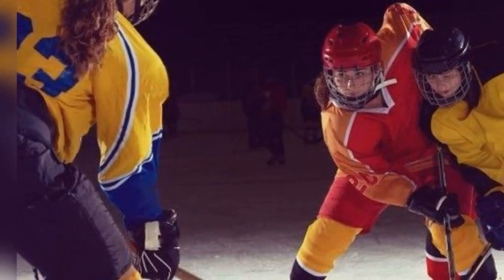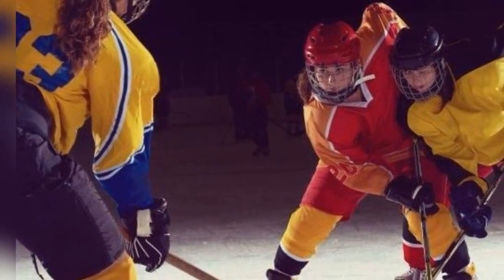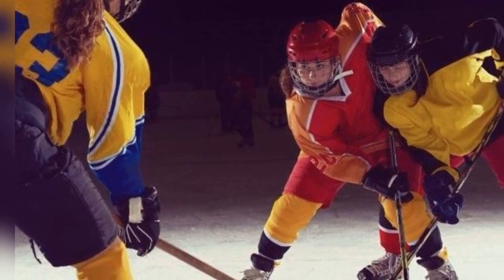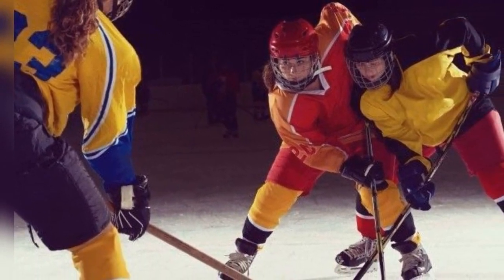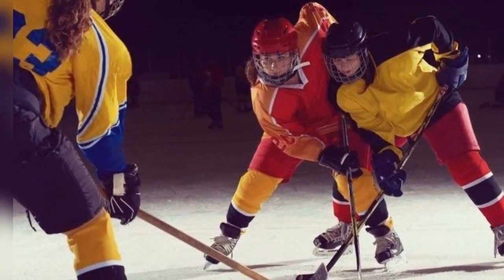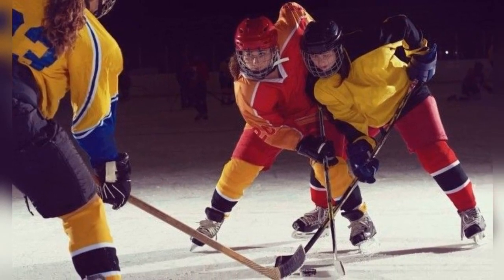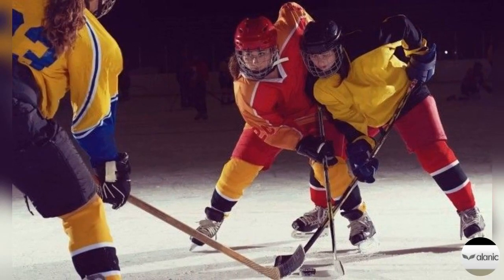What to Wear for An ICE Hokey Game?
If you want to know about the different elements that should be ready in a crisp hockey uniform then check out this blog now. Know more